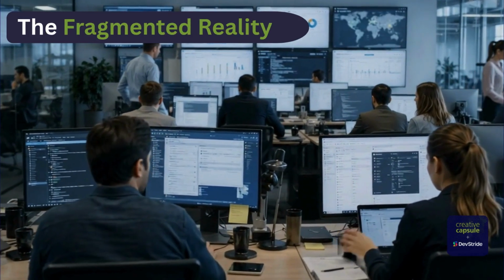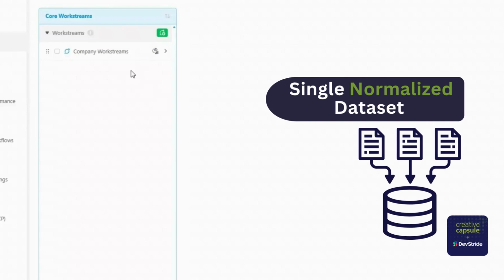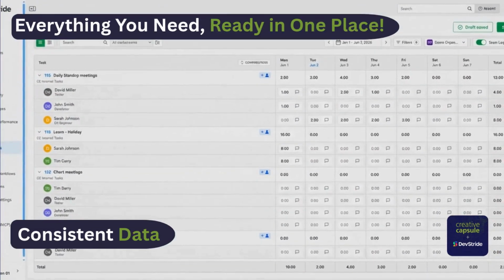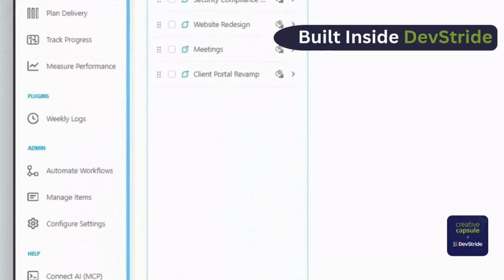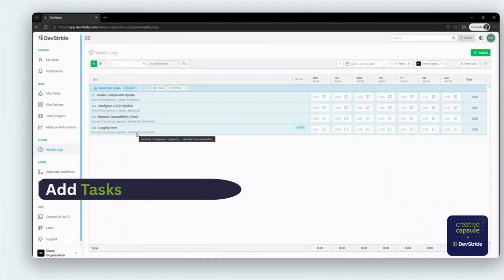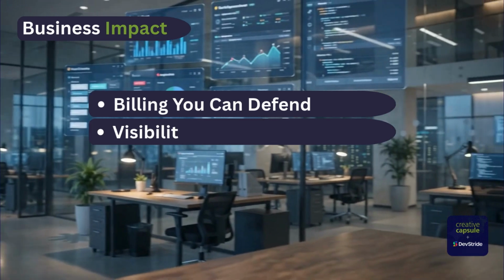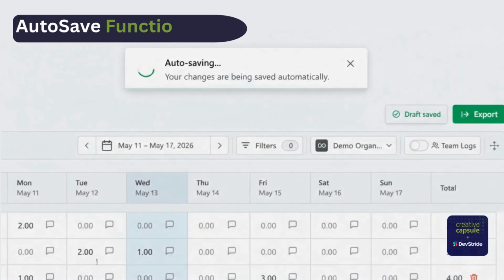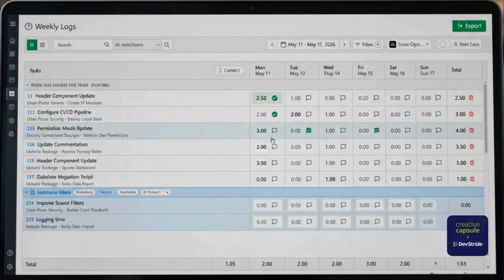Weekly Logs Plugin - Overview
Weekly Logs is a time tracking plugin built into DevStride that stays where your work already is. No separate app. No end-of-week guesswork. Just a clean, fast grid that lets you log time against real tasks, in real time.

In this video, we cover:
- The problem with other time tracking tools
- What Weekly Logs is and how it fits into DevStride
- Whether you're a developer, team lead, or project manager, Weekly Logs is designed to make time tracking something your team actually does.

Watch the full series:
- Grid Overview
- Views (List, Grouped, Hierarchical)
- Navigation & Date Picker
- Proposed Items
- Logging Time
- Filtering
- Team Logs
- Organization Switch
- Export
- Outlook & Teams Integration